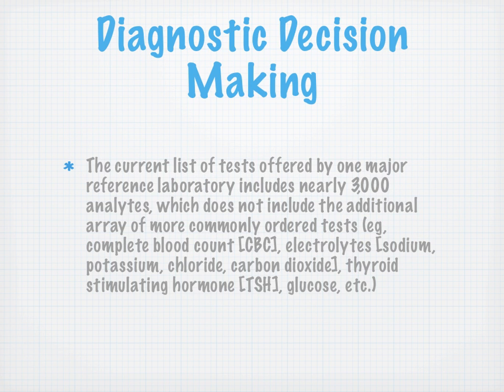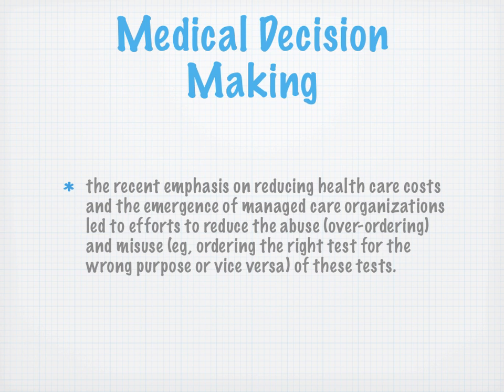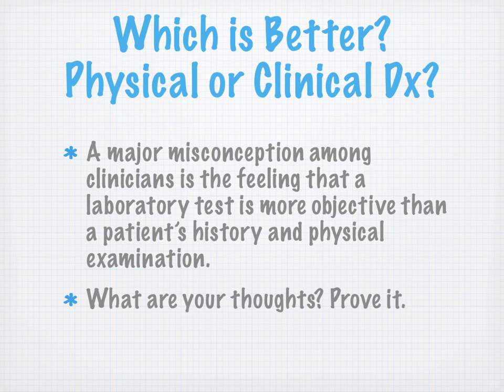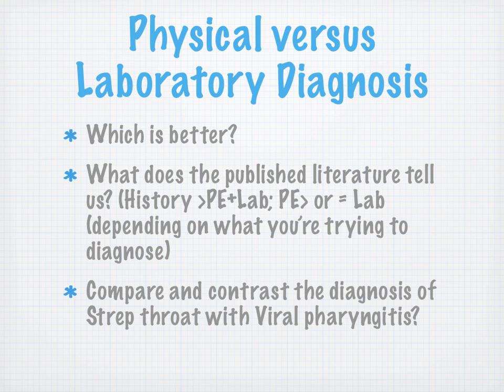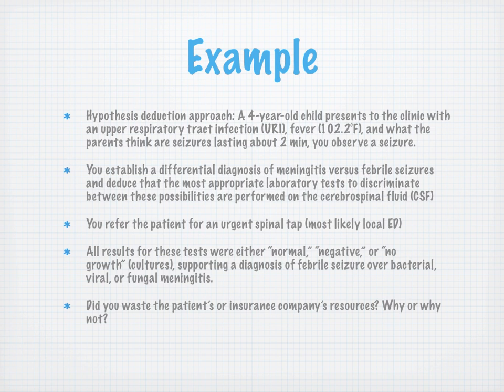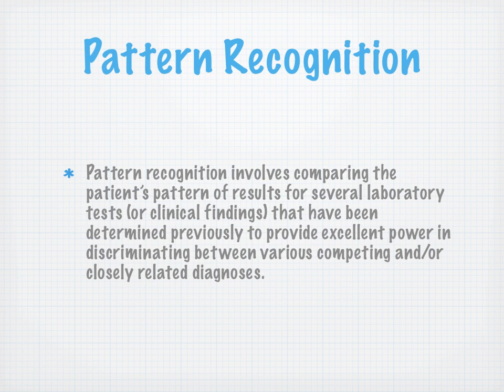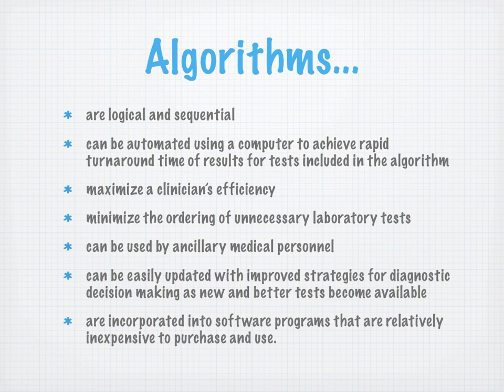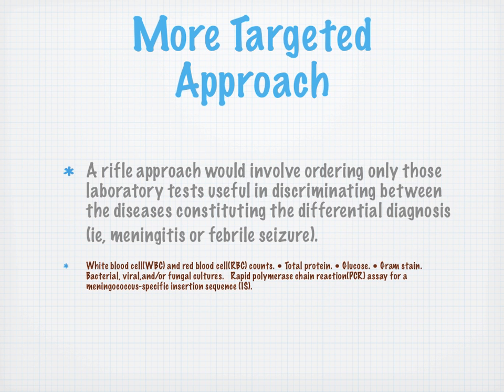Clinical Laboratory Tests: Which, Why, and What do the Results Mean?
Dr. Alex Alexander; Week 2, FA2013 - Bastyr University Naturopathic Clinical Laboratory Diagnosis Portion of Lecture Course (Based on Article Referenced Below)
Reference:
Wians, F.H., (2009) Clinical Laboratory Tests:Which, Why, and What Do The Results Mean?, Lab Medicine, 40;2.